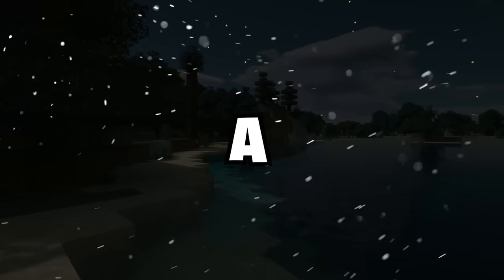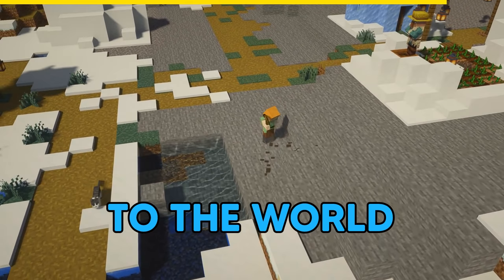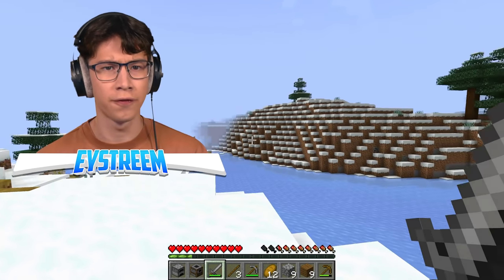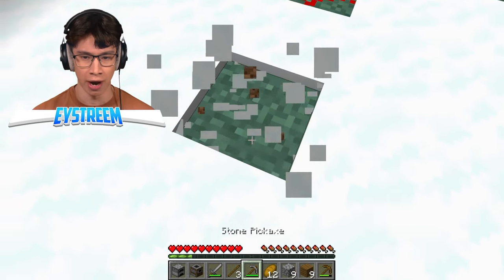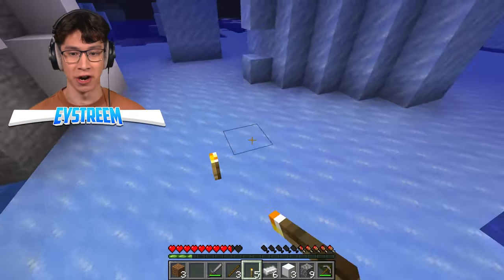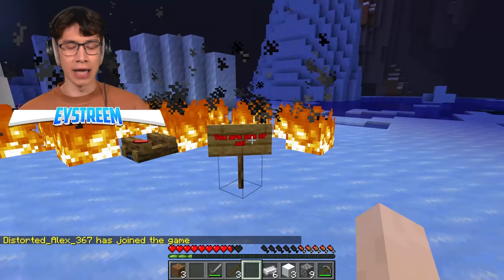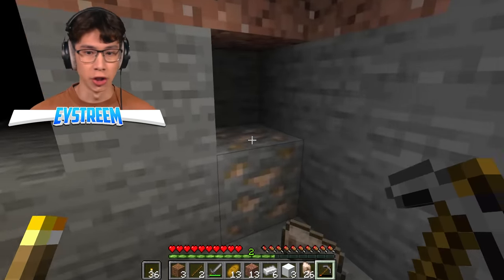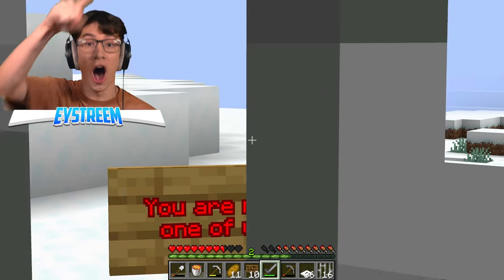Testing Scary Minecraft Secrets That Came True